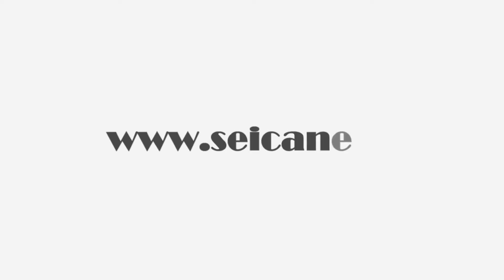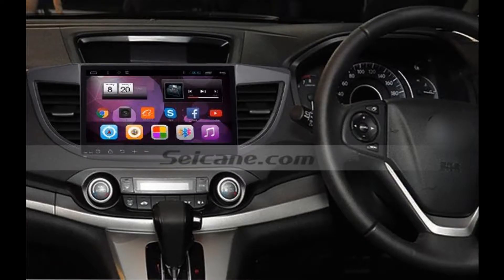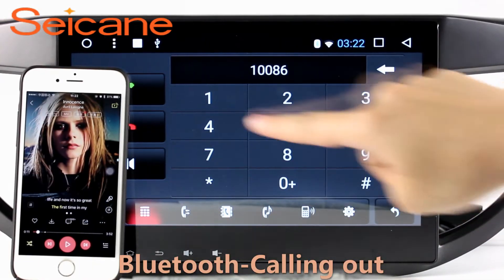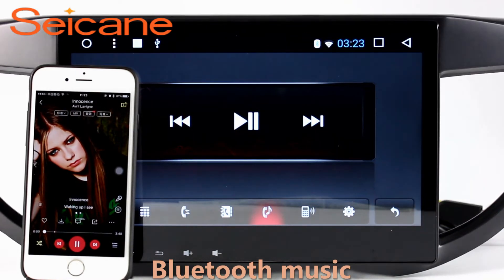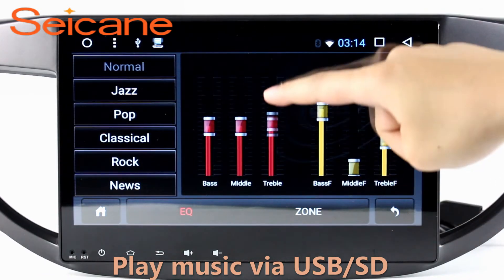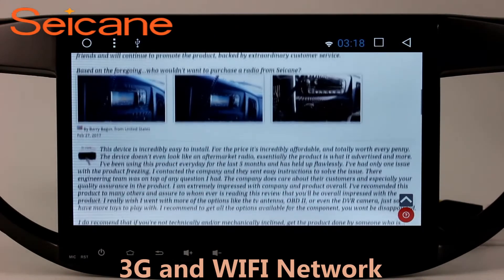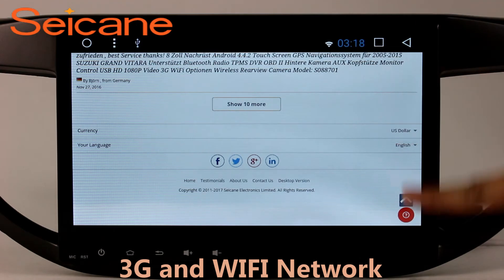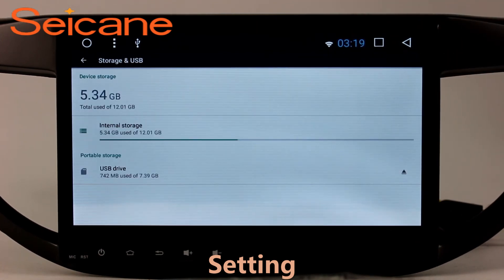2012-2015 Honda CRV high version radio gps navigation system with USB HD Touch Screen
Newest 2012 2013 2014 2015 Honda CRV high version radio gps navigation system with USB HD Touch Screen. More about installation and wiring diagram This double din GPS navigation system integrated with the latest Bluetooth technology can be well combined with 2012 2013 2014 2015 Honda CRV high version with screen. A wide range of capabilities are equipped in it to meet your different needs in a car stereo, which include 3D GPS navigation function, bluetooth hands-free calls, bluetooth music, FM/AM radio, RDS, built-in wifi, USB and SD card connection, etc. An appealing 10.2 inch multi-touch screen with HD 1024*600 pixel resolution is ideal for you to enjoy your favorite videos for fun in your car. Send a picture of your car's dashboard with the year and model enclosed to our now, and our pre-sale service team will check if this system work with your car. Wish you like it.